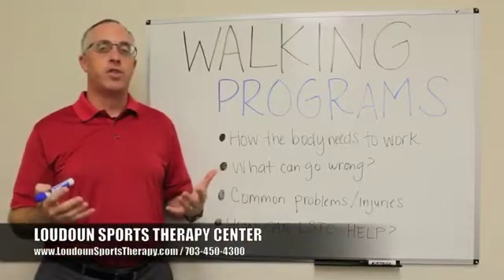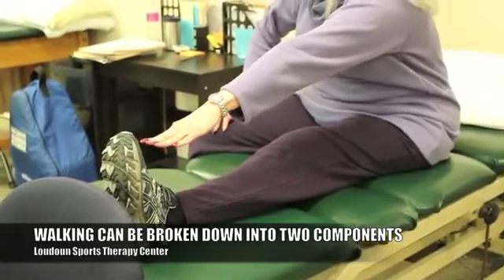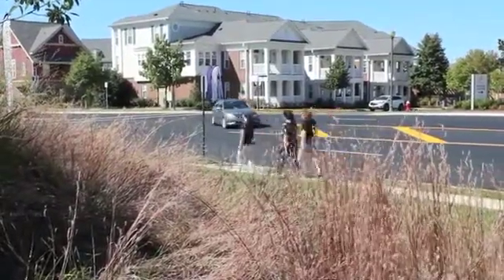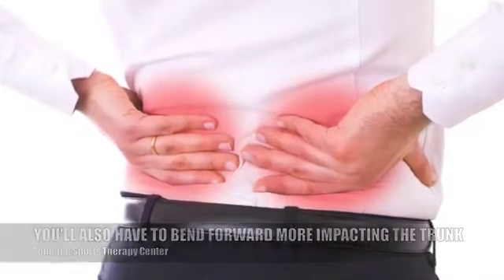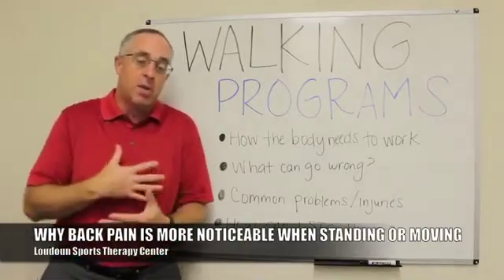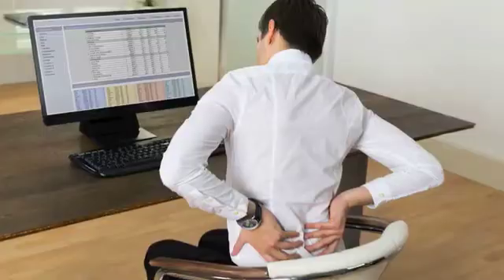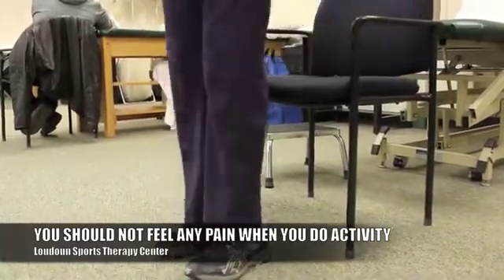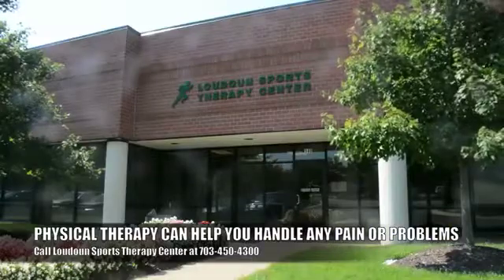How the Body Works When You Walk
When we walk, we use more than just our legs. If any part of our body isn't functioning properly it will affect the way we walk.